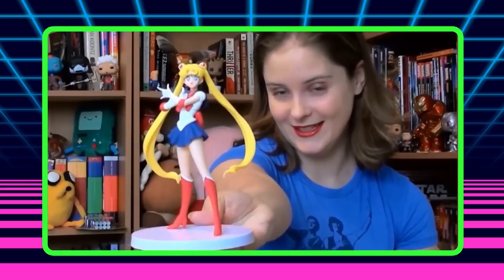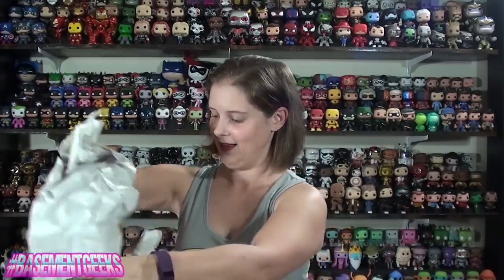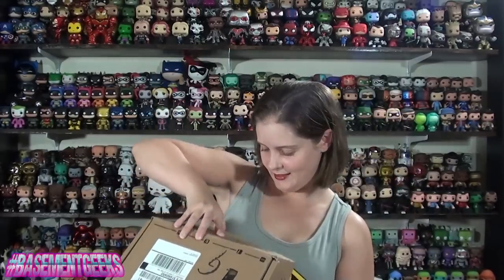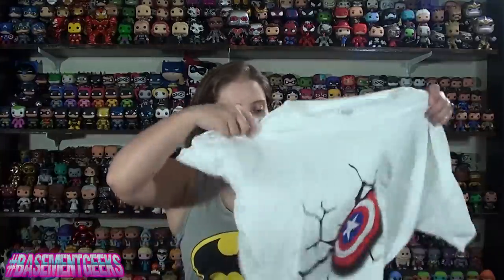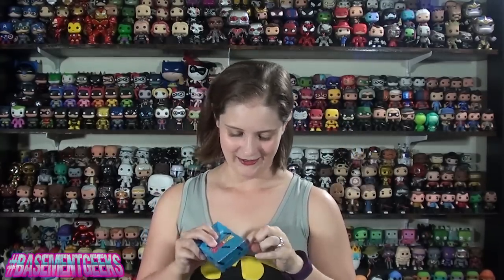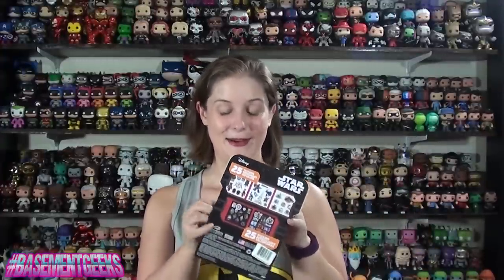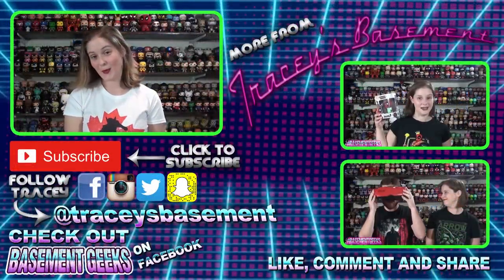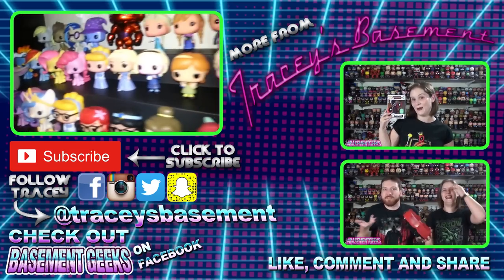The Collectors Case August 2016 Unboxing - Captain America, Star Trek & More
Interested in The Collectors Case?

Collectors Case sent over another box this month and this one is supposed to feature some items from Captain America and Star Trek as well as some other goodies. They also sent me a mystery Pop!

Hey there everyone, and welcome to "Tracey's Basement"! Are you a little nerdy? A little geeky? Do you amass collectibles, watch a lot of movies, read a lot of books, or play a lot of video games? Are you, perchance, interested in subscription boxes? If you've answered "Damn right!" to any of these questions you'll probably want to stick around! Here at "Tracey's Basement" we're all about unboxing videos, hauls, pop culture collectibles and fun, nerdy stuff of all kinds!

Want to see me unbox something on the channel?
Tracey Tobin
B9A 2T2

Are you a reader, or a fan of horror stories or zombies? Maybe you'd like to check out my novel, 'Nowhere to Hide'. If you're a member of Amazon Prime or Kindle Unlimited you can read the e-book version for free!

►Send us Mail!
Tracey Tobin
B9A 2W2